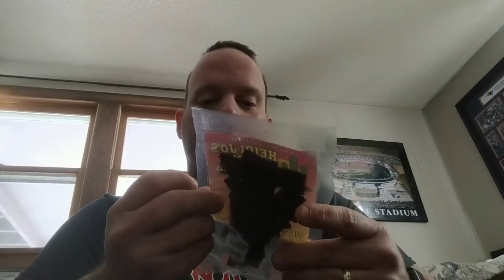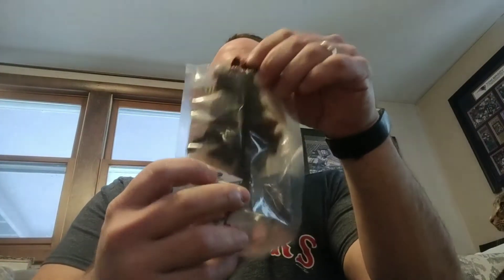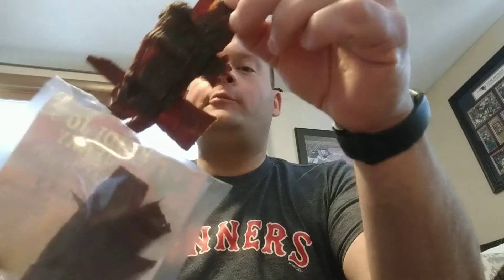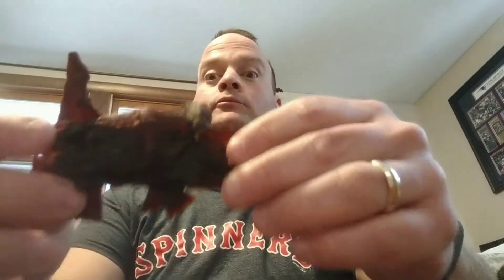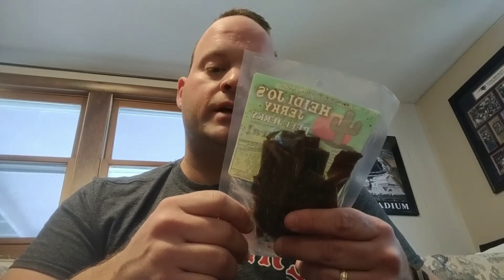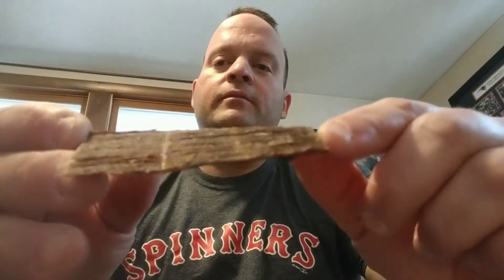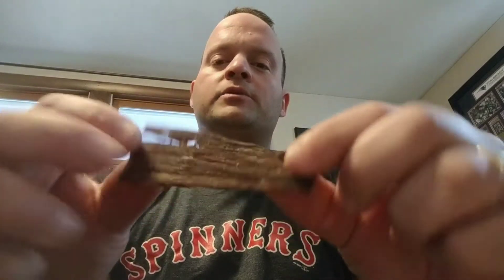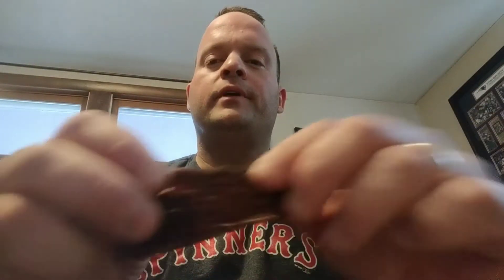Brian's Jerky Journey Episode 30 Heidi Joe’s Jerky Part II of III Beef Jerky Review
Spent my Sunday afternoon doing part two of a three part journey of the 9 sample packs from Heidi Joe’s Jerky of Dunbarton Center, NH.  Starting with their BBQ, Natural and Habanero Flavors.

Rating based off the following 5 star criteria (weight)
Tenderness/Texture (25%)
Scent/Smell (25%)
Chewiness/Taste (50%)
BBQ (Best eaten by 12/12/2020)
1 oz. serving size, 1.6 oz. package serving size

Per Container/Serving:
Calories: 160, 20 Calories from Fat
Total Fat: 2g
Saturated Fat: 0.5g
Trans Fat: 0g
Cholesterol: 35mg
Sodium: 200 mg
Carbs: 19g
Dietary Fiber: 0g
Sugar: 15g
Protein: 20g

Weight Watchers (WW) smart point value=5 points for the container!

Natural (Best eaten by 11/12/2020)
1 oz. serving size, 1.6 oz. package serving size

Per 1 oz. Serving:
Calories: 60, 10 Calories from Fat
Total Fat: 1g
Saturated Fat: 0g
Trans Fat: 0g
Cholesterol: 20mg
Sodium: 380 mg
Carbs: 3g
Dietary Fiber: 0g
Sugar: 1g
Protein: 12g

Weight Watchers (WW) smart point value=1 point for the entire package!

Habanero (Best eaten by 11/19/2020)
1 oz. serving size, 1.6 oz. package serving size

Calories: 90, 10 Calories from Fat
Total Fat: 1g
Saturated Fat: 0g
Trans Fat: 0g
Cholesterol: 15mg
Sodium: 300 mg
Carbs: 12g
Dietary Fiber: 0g
Sugar: 11g
Protein: 11g

Weight Watchers (WW) smart point value=3 point per serving, 5 points for the 1.6 oz. package

RATINGS
BBQ
Tenderness/Texture: 4/5
Scent/Smell: 4/5
Chewiness/Taste: 5/5

Overall Ranking: 4.5/5 stars

Natural
Tenderness/Texture: 3/5
Scent/Smell: 3/5
Chewiness/Taste: 4/5

Overall Ranking: 3.5/5 stars

Habanero
Tenderness/Texture: 3/5
Scent/Smell: 4/5
Chewiness/Taste: x/5